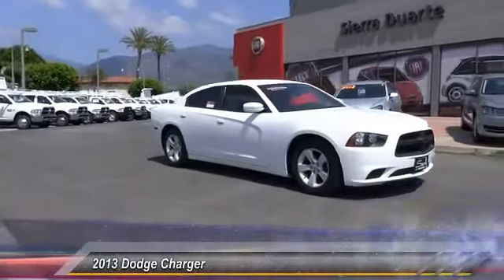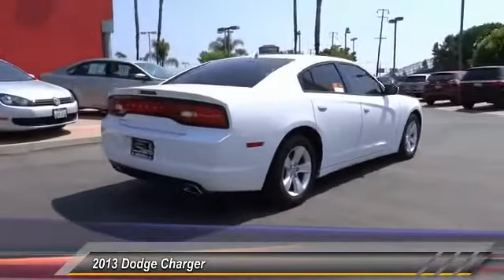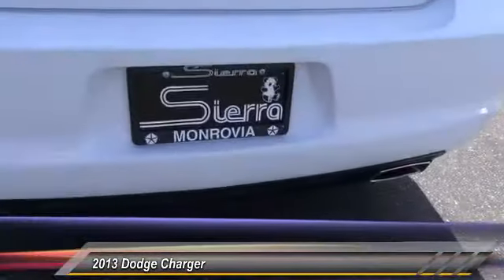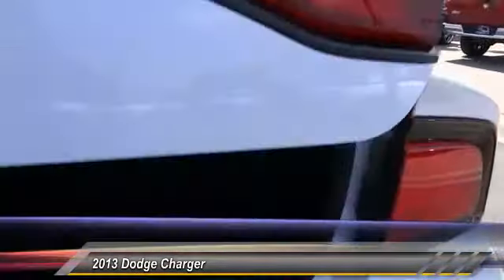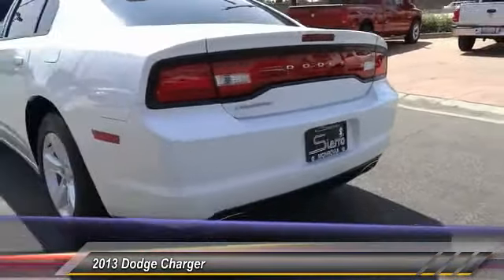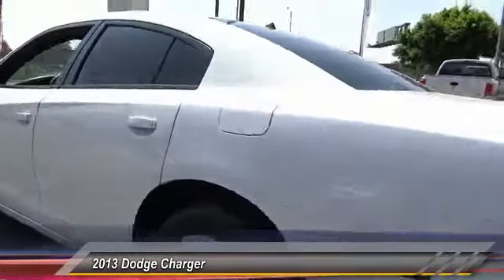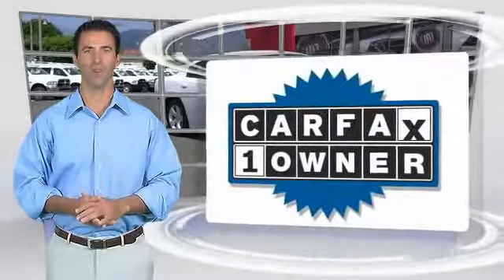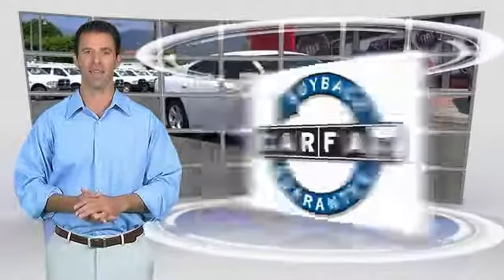2013 Dodge Charger SIERRA CHRYSLER DODGE JEEP RAM: MONROVIA, DUARTE, AZUSA, GLENDORA, ARCADIA D764A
2013 Dodge Charger 4dr Sdn SE RWD

SIERRA CHRYSLER DODGE JEEP RAM PROUDLY SERVING MONROVIA, DUARTE, AZUSA, GLENDORA, ARCADIA, AND SURROUNDING SOUTHERN CALIFORNIA LOCATIONS. THIS WHITE 2013 Dodge CHARGER IS EQUIPPED WITH A 3.6L V6 24V MPFI DOHC, AUTOMATIC TRANSMISSION, AND RECEIVES AN ESTIMATED 18 City/27 Hwy MPG. OR VISIT US AT 1305 S MOUNTAIN AVE MONROVIA, CA 91016 CARFAX Certified 1-Owner 2013 Dodge CHARGER 4dr Sdn SE RWD Stock #: D764A | VIN: 2C3CDXBG4DH587877 | 2013 Dodge Charger 4dr Sdn SE RWD Sierra Chrysler Dodge Jeep Ram